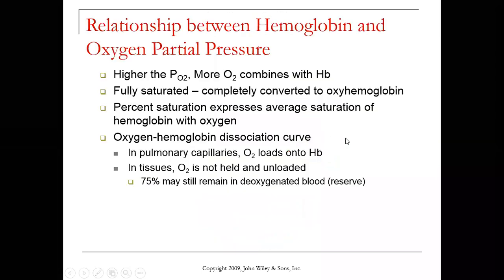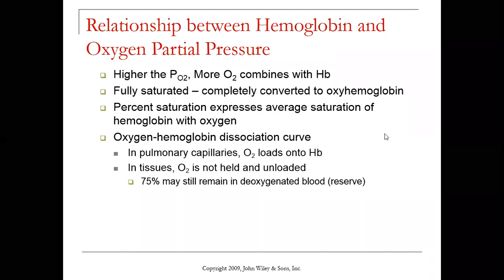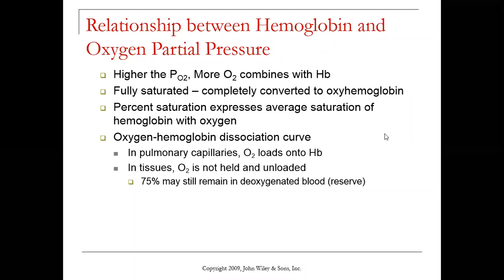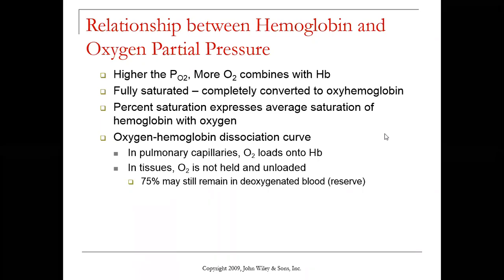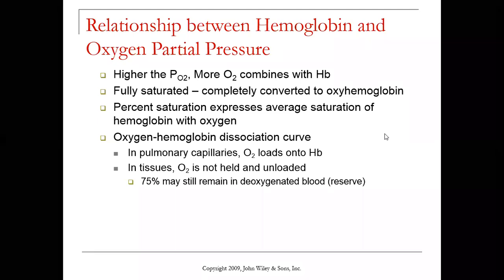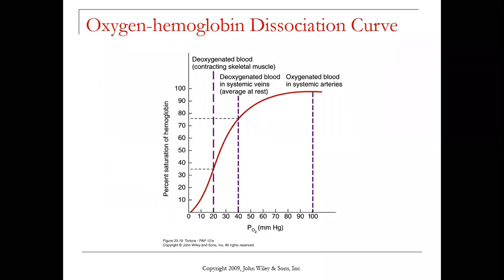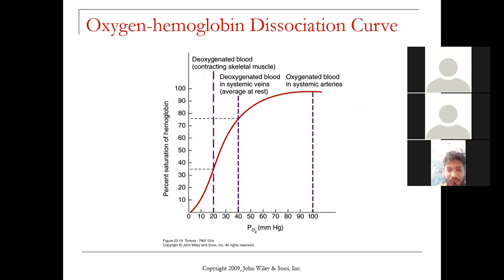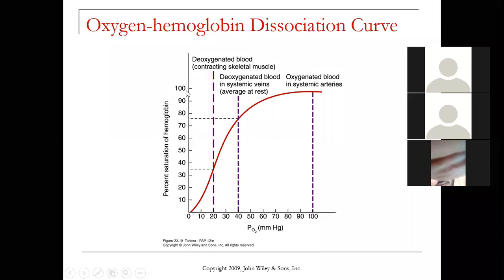Relationship Between Hemoglobin and Oxygen Partial Pressure | Physiology | Lecture # 6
The relationship between hemoglobin (Hb) and oxygen partial pressure (PO₂) is fundamental to understanding how oxygen is transported and released in the body. This relationship is best illustrated by the oxygen-hemoglobin dissociation curve.

🔄 Key Concept: Oxygen-Hemoglobin Dissociation Curve
A sigmoidal (S-shaped) curve that shows the percentage of hemoglobin saturated with oxygen (% saturation) at different partial pressures of oxygen (PO₂, measured in mmHg).

📈 Main Features of the Curve:
At High PO₂ (e.g., in lungs ~100 mmHg):

Hemoglobin is almost fully saturated (~98–100%).

Promotes oxygen loading in the lungs.

At Low PO₂ (e.g., in tissues ~40 mmHg or lower):

Hemoglobin releases oxygen more readily.

Promotes oxygen unloading to tissues.

Steep portion of the curve (20–60 mmHg):

Small changes in PO₂ cause large changes in Hb saturation.

This allows efficient unloading of O₂ in tissues where PO₂ is low.

Plateau phase (above ~70 mmHg):

Hb remains highly saturated even with slight drops in PO₂.

Provides a safety margin for oxygen loading in the lungs.